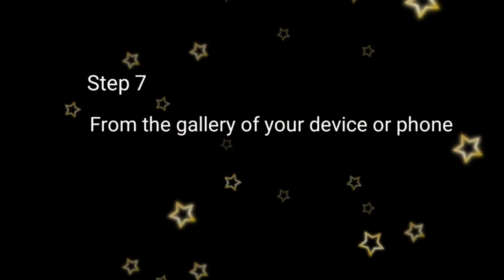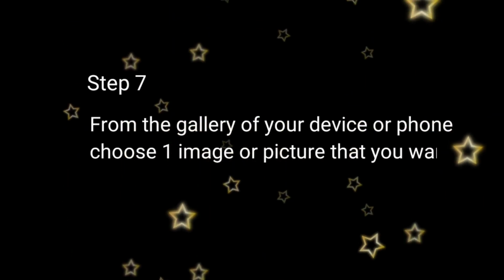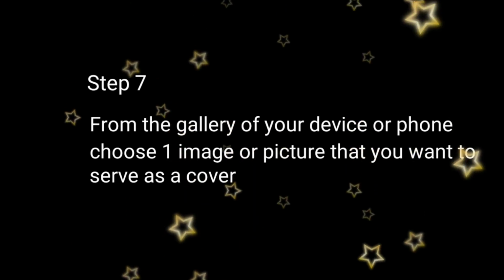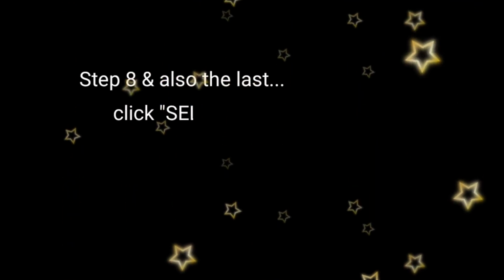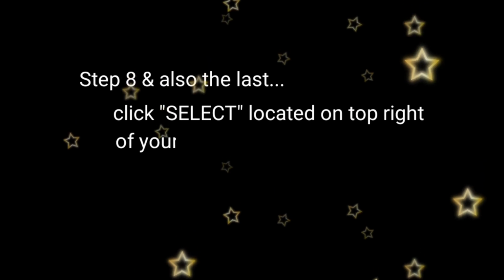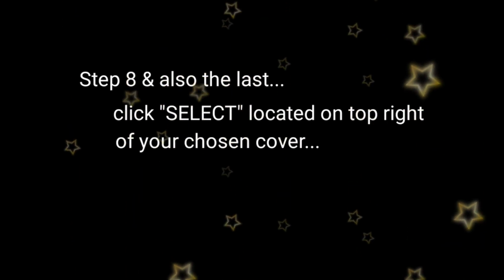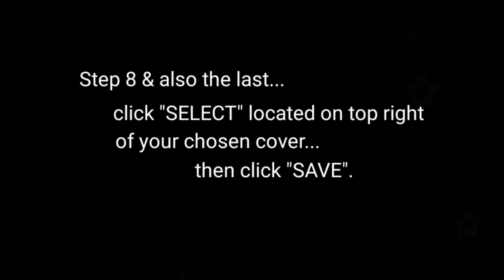EASY WAY ON HOW TO ADD THUMBNAIL TO YOUTUBE VIDEOS USING A MOBILE PHONE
Hello!  This tutorial was easily made for you 😉 Please watch the whole video and I assure you that you will learn something from this, and it will not waste any seconds of your time.

Kamusta! Ang tutorial na ito ay madaling ginawa para sa iyo 😉 Mangyaring panoorin ang buong video at sinisiguro ko sa iyo na may matutunan ka mula dito, at hindi ito mag-aaksaya ng anumang mga segundo ng iyong oras.